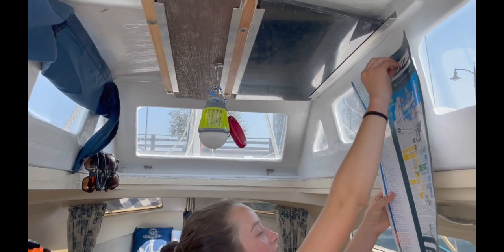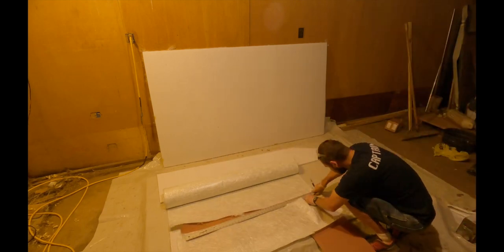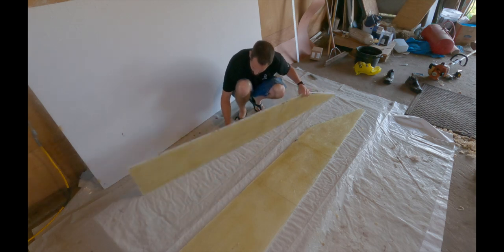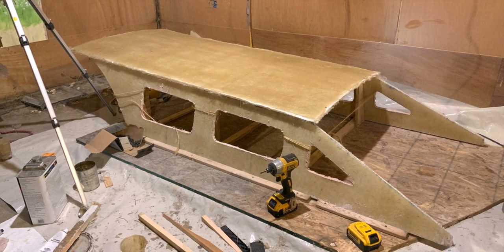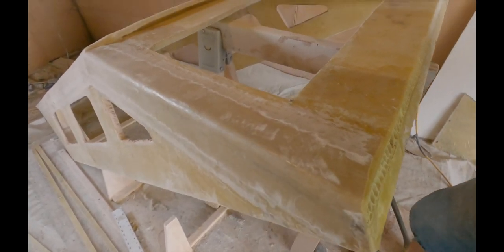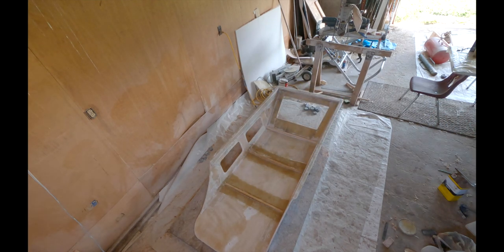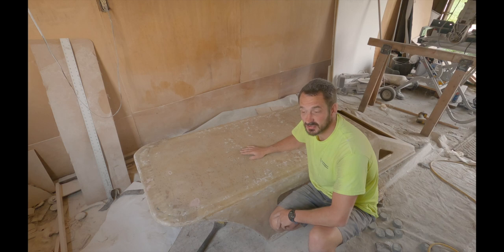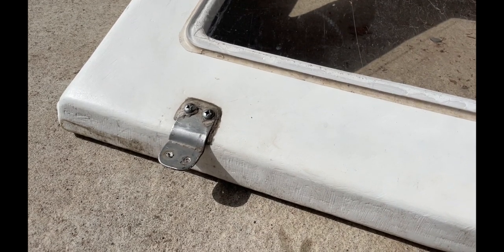Hunter 260 Hard Dodger Build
How we built a removable hard dodger for our Hunter 260 sailboat.